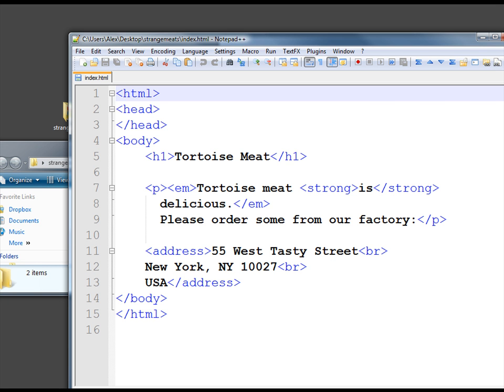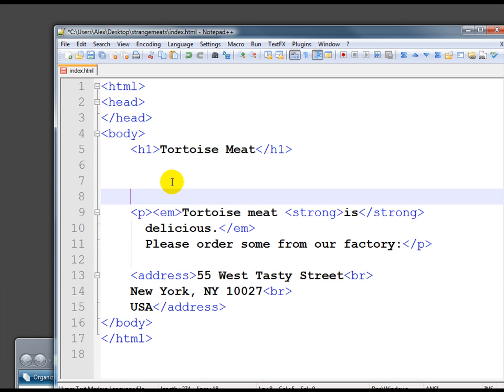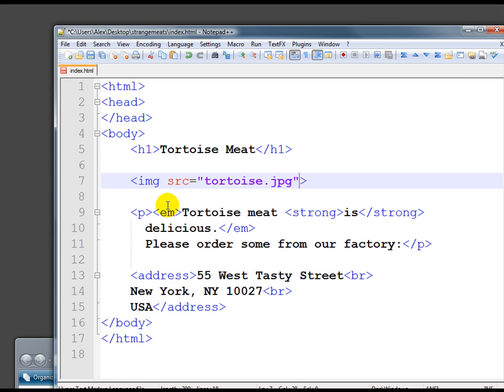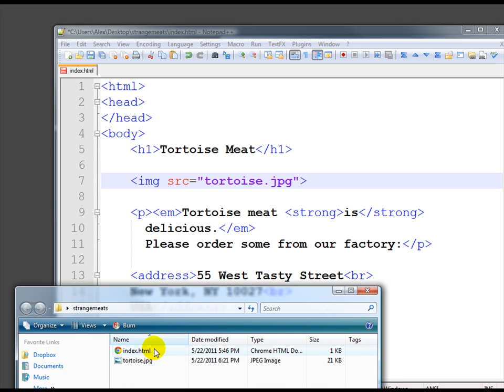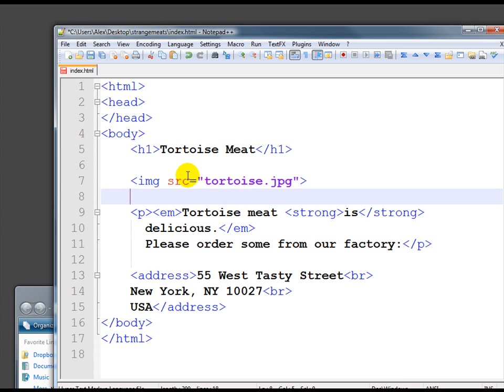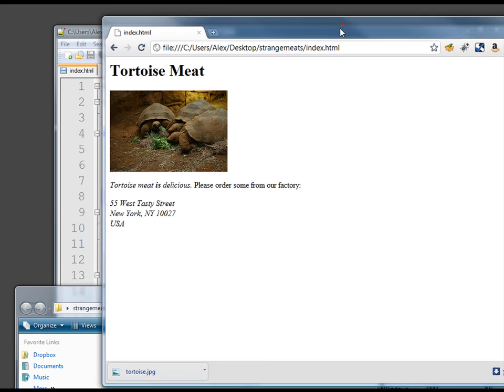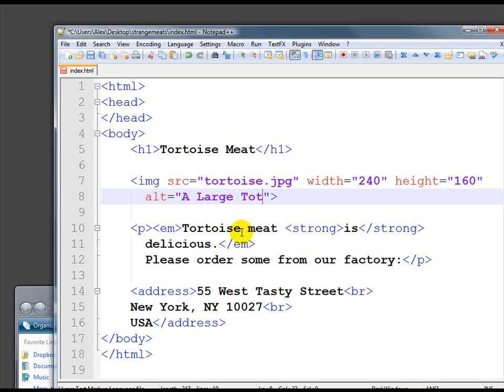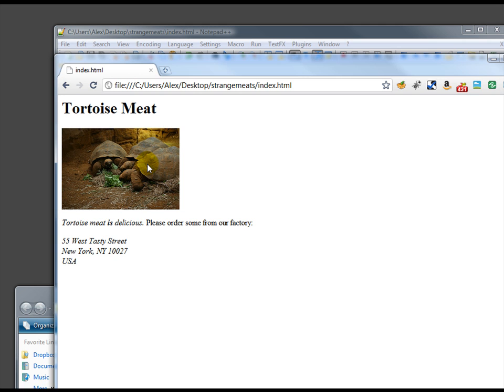HTML Images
Using the IMG tag.